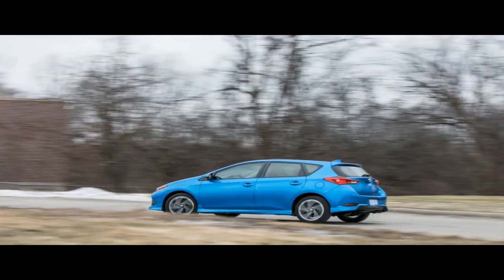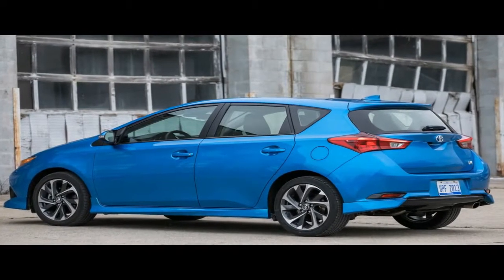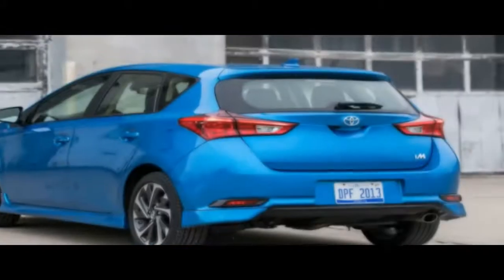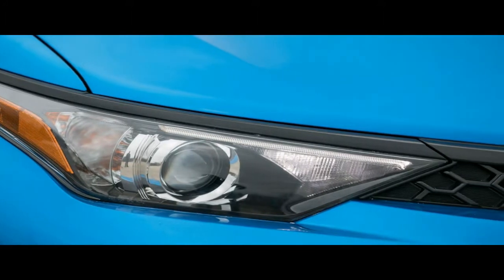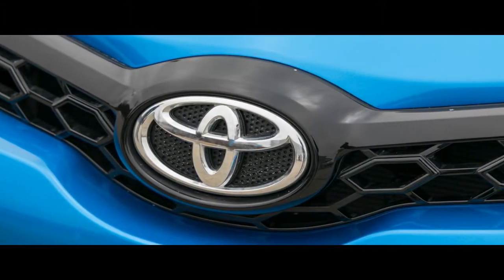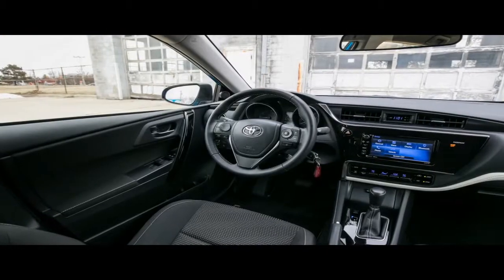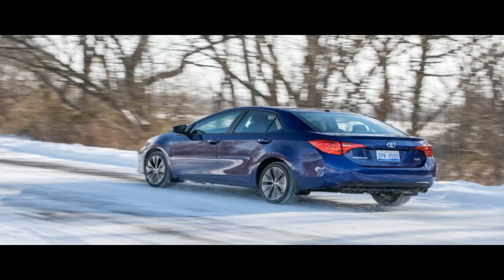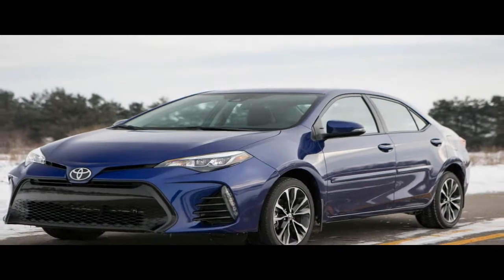The Best!!! 2017 Toyota Corolla iM Automatic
Add up the foregoing, plus the electrically assisted power steering that’s quicker than many (2.6 turns lock-to-lock) and a click or two above average in terms of accuracy, and you have a compact hatch that’s surprisingly light on its feet. Grip, delivered by all-season rubber—Toyo Proxes 4 Plus, size 225/45R-17—could be better, but 0.84 g does match the skidpad performance of the standard VW Golf. The Toyos probably contribute to the mediocre 70-to-zero-mph stopping distance of 175 feet, although there’s no trace of fade in the brake system.

toyotatoyota corolla imcorollaimcorolla imhatchbackscion imreview2017 toyota corolla im review2017heninger toyotatoyota corollatoyota corolla im reviewtoyota corolla im 20172017 toyota corolla im hatchbacktoyota im2017 corolla imscioncvt0-60mphcompact carhonda civic2017 toyota2018 toyota corolla imlet's go places2017 imford focus2017 toyota corolla im hatchback reviewcorolla im reviewwest coast auto groupmaple ridge toyota dealerpitt meadows toyota dealervancouver toyota dealerwest coast toyota2017 toyota corolla im interior2017 toyota corolla im cvttoyota corolla in canadatoyota corolla im hatchback